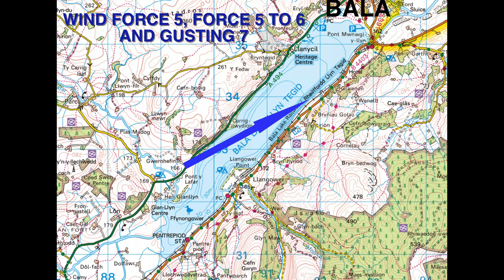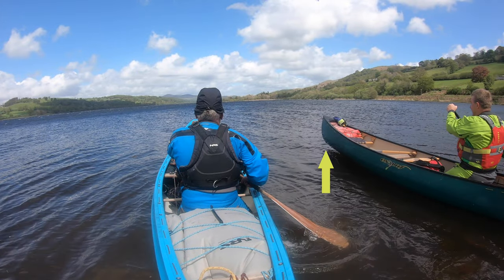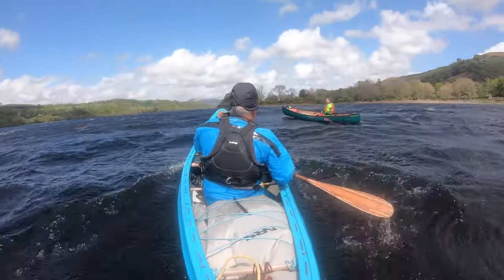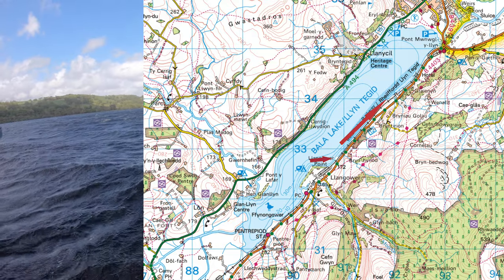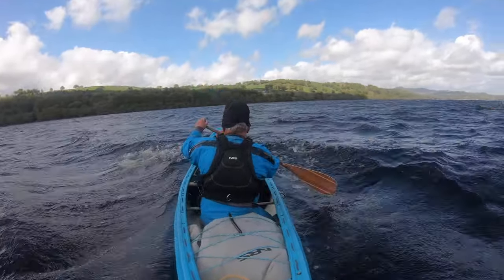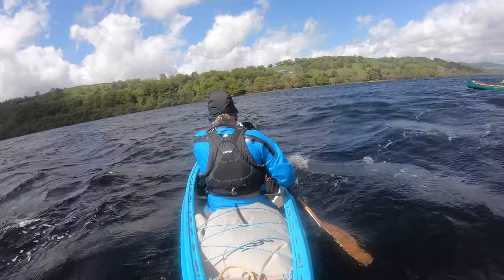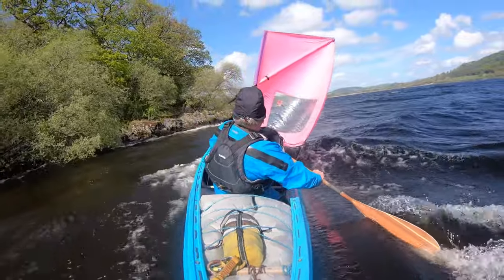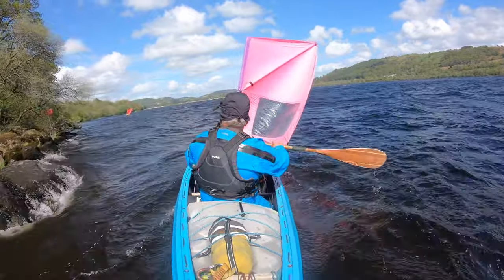Canoeing in the wind: Paddling and Sailing in very strong winds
A day on Llyn Tegid, Bala, North Wales.  Paddling in strong winds and also some sailing in powerful conditions.  A look at not only technique but how the decisions are made.

Open water can be a serious/deadly environment and this was toward the limit of what I would be out in.  Even then it is a relatively small lake and so the waves have only  4 to 5 kilometres to build in.   I certainly would not be making that crossing whilst deep in wilderness.

Checking wind speed observations afterwards the general speed was Force 5 with gusts of  Force 6 and occasionally 7.

If you enjoyed this then consider supporting the channel by making a small donation

Side airbags are by Tribal Bags (they make top quality end bags as well)

Signed copies of my illustrated book 'Canoeing', are available direct from me or from Amazon.  It covers far more than my YouTube channel.

Outside of the UK the cheapest way to get my book is via the Book Depository which does free postage worldwide